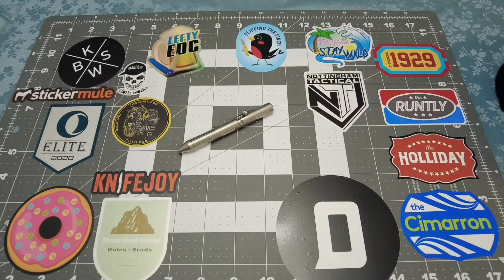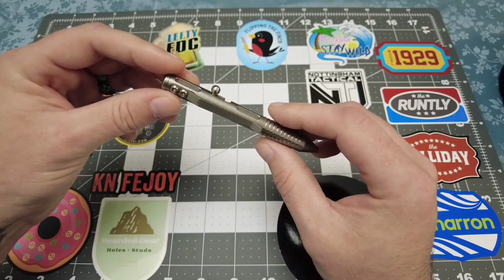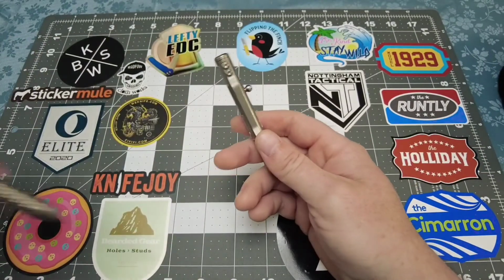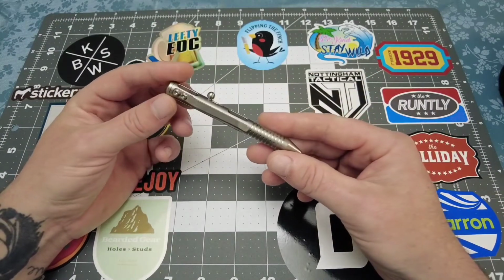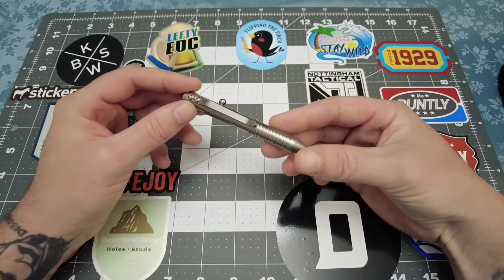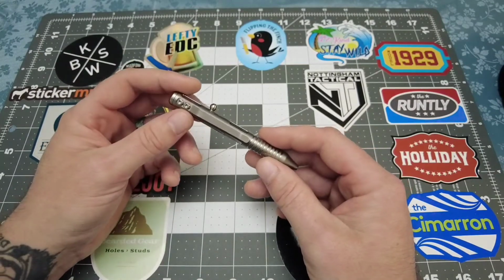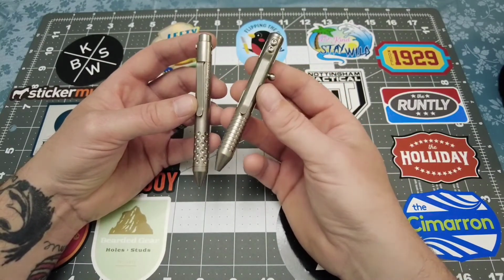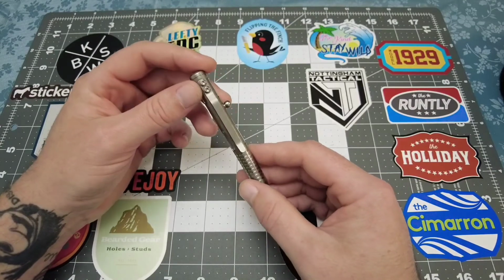Fellhoelter Tibolt Mini Review!! Is it for me?? Good and Bad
Today I'm reviewing the Fellhoelter Tibolt mini pen. Overall a really cool pen with some drawbacks...